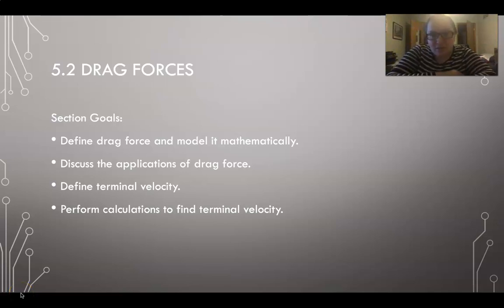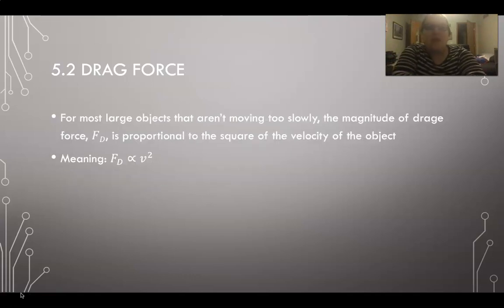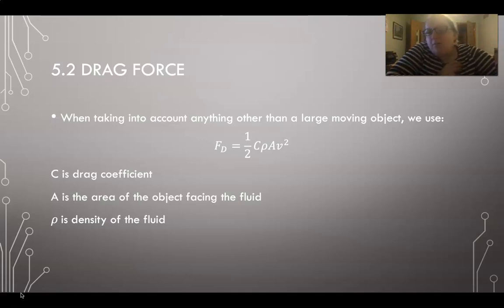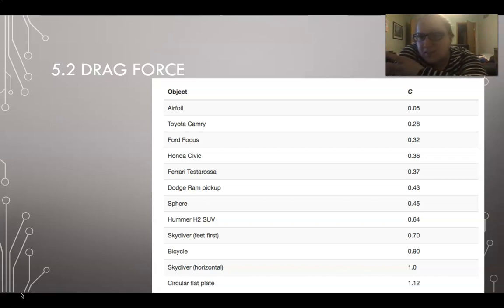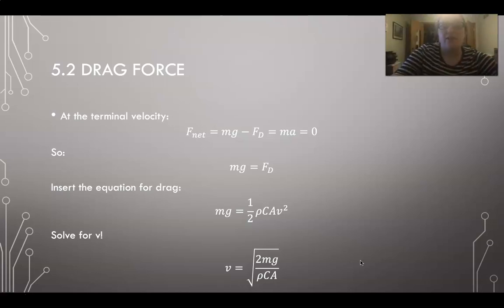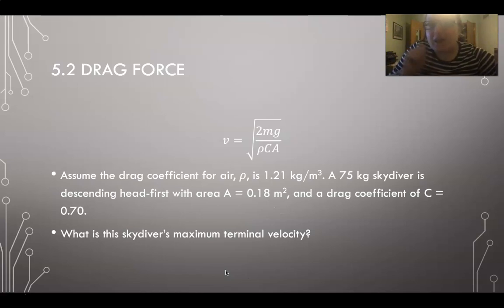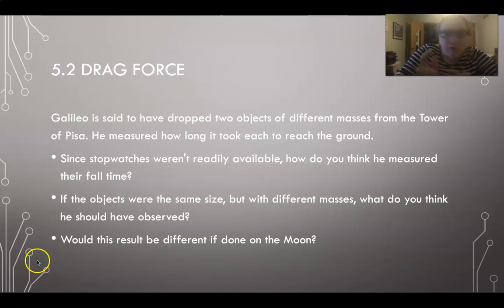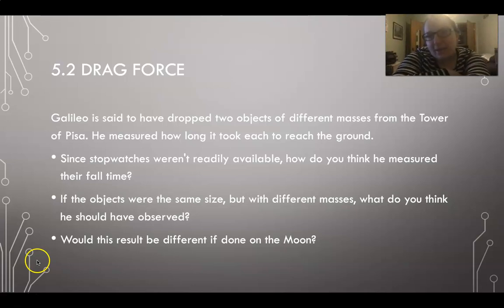AP Physics 5.2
Lecture on Drag forces.